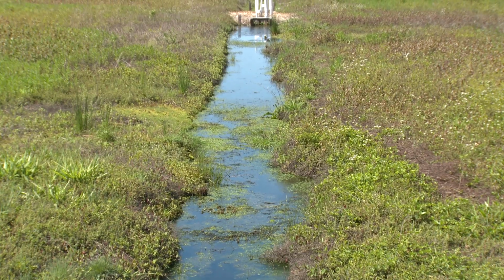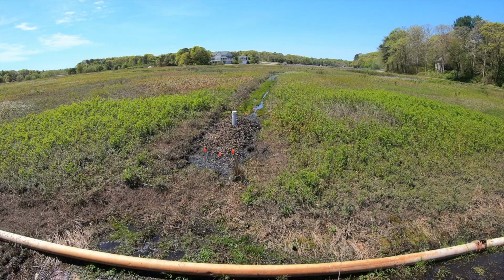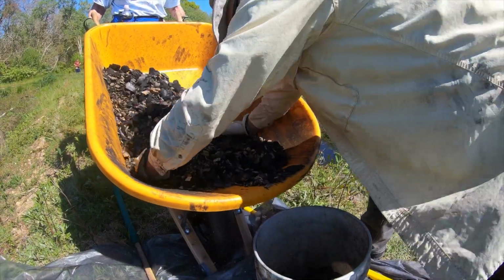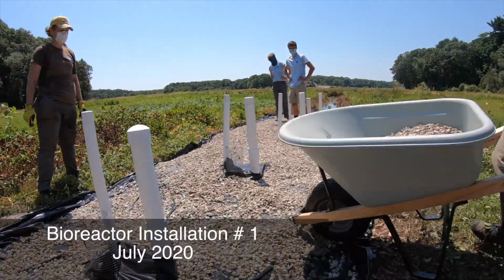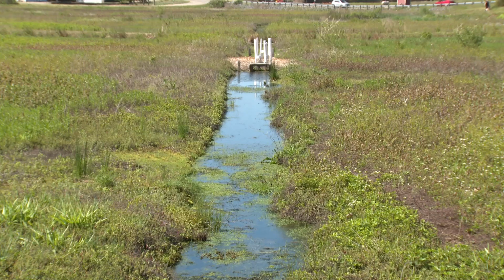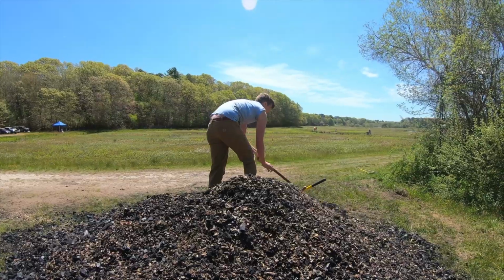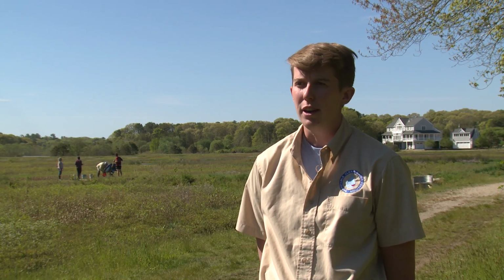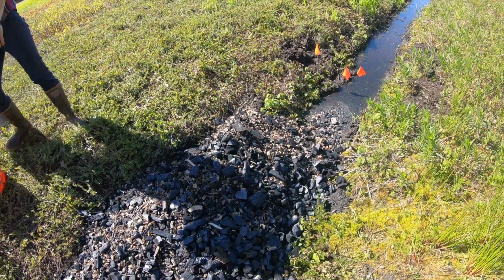Cranberry Bog Bioreactor Nitrogen Reduction Project - Part 2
The network of cranberry bogs at the headwaters of the Marstons Mills River in Barnstable, MA is home to a significant amount of groundwater discharge and upwelling. Nutrients from septic systems, fertilizers and stormwater come to the surface in this area and enter the river, which ultimately flows into the Three Bays estuary.   This video is part 2 about a pilot project being conducted by Barnstable Clean Water Coalition (BCWC) and our partners as we use biochar in the installation of three new bioreactors in different cranberry bog ditches.

This project is funded by a Southeast New England Program (SNEP) grant awarded to Mount Holyoke College, one of BCWC’s key partners with this project.